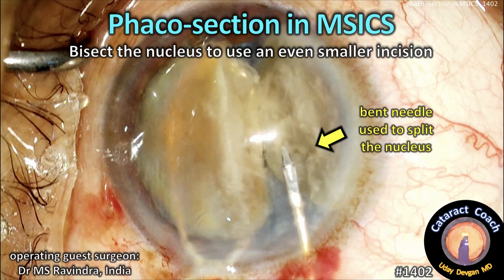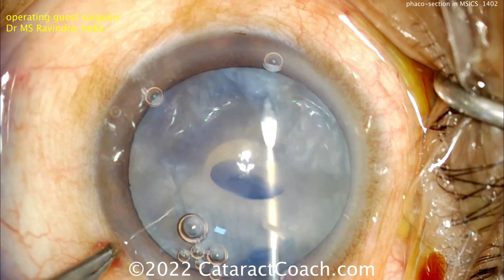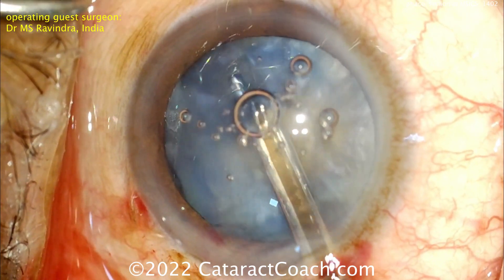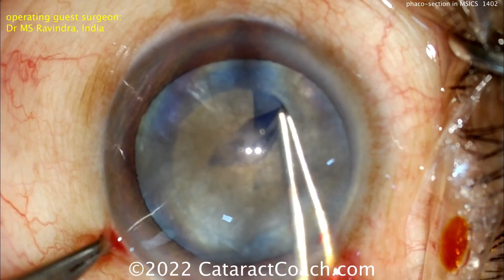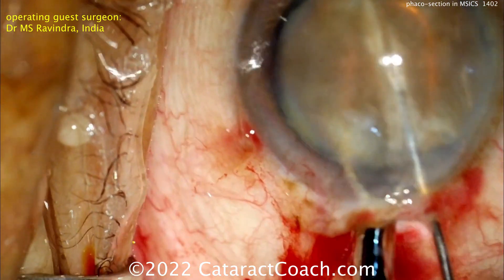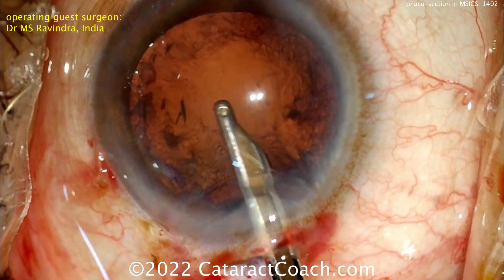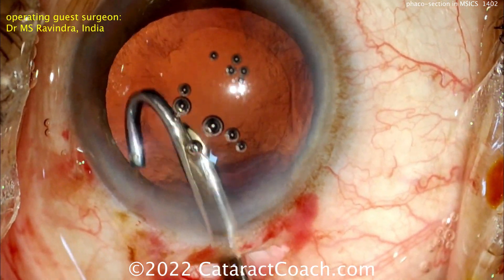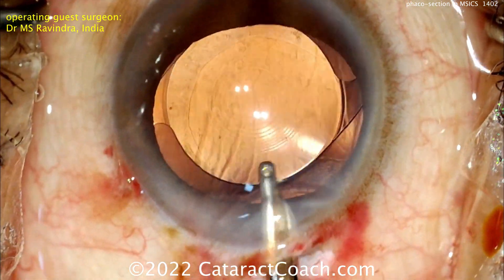CataractCoach 1402: phaco-section technique for MSICS cataract surgery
We have already explained the benefits of learning MSICS (manual small-incision cataract surgery) and I always encourage my USA colleagues to master this technique instead of relying on phaco for every case. While I rarely use the MSICS technique (less than 1% of my cases), it is imperative that we all have this technique available in our surgical skillset. In the case shown here, our guest surgeon uses the technique of phaco-section to split the nucleus into two halves prior to manually removing them through a shelf-style phaco incision. No special instruments are needed and even the cortex removal is done with a simple Simcoe cannula. The resultant incision has a width of about 4mm externally and it seals well without sutures. Importantly, the incision is also gentle in terms of the astigmatism and this allows the surgeon to insert a multi-focal IOL for maximum vision range without spectacles. Imagine the miracle of going from a dense white cataract to great vision after just 24 hours! This is why I love cataract surgery!